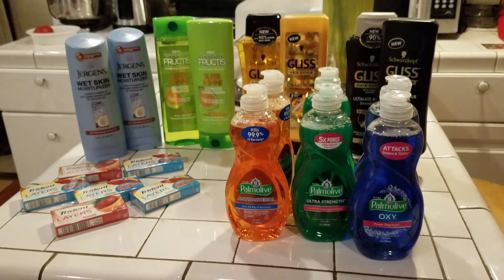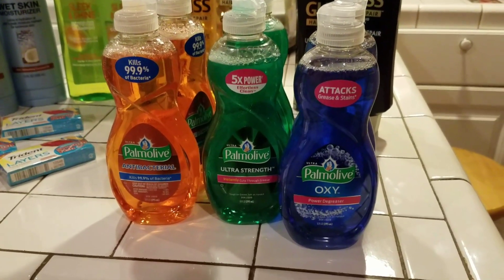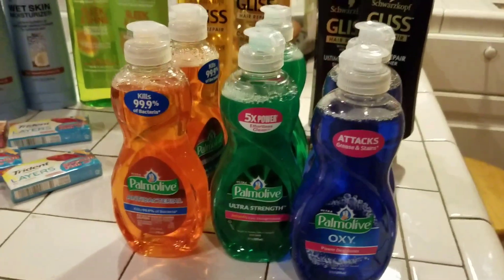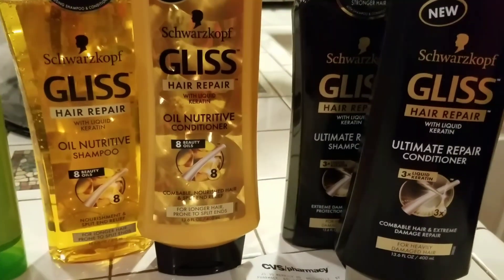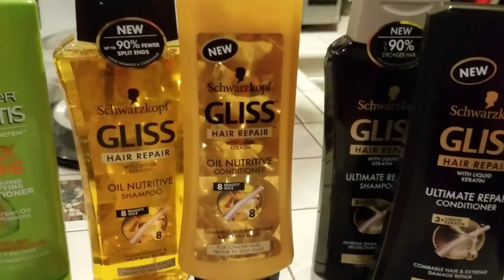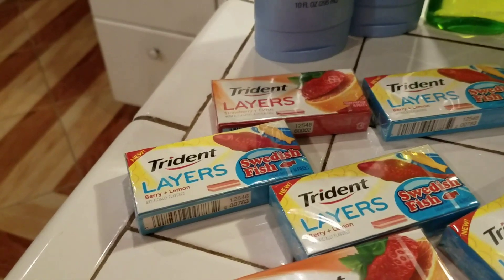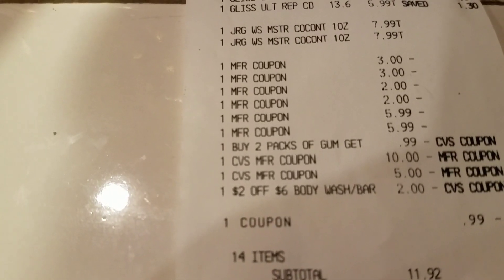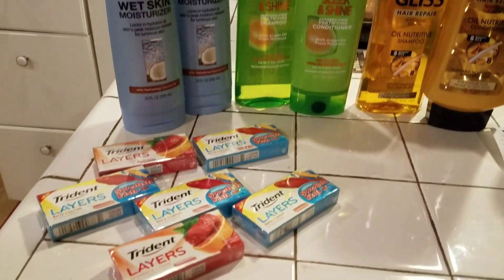FREE TRANSACTION FOR MY SUBSCRIBERS OLD OR NEW @ CVS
FREE TRANSACTION FOR MY SUBSCRIBERS OLD OR NEW @ CVS 4/26/17 oops...got back $14 not $17 in extracare bucks...